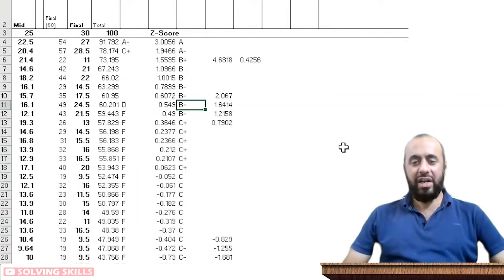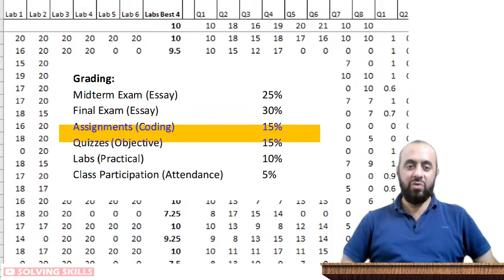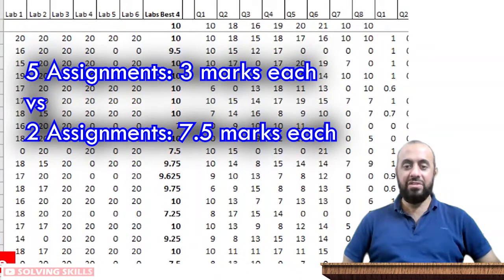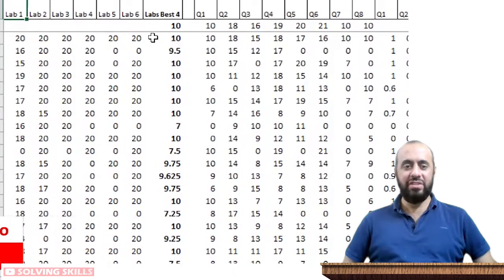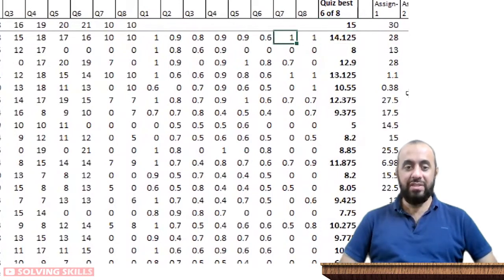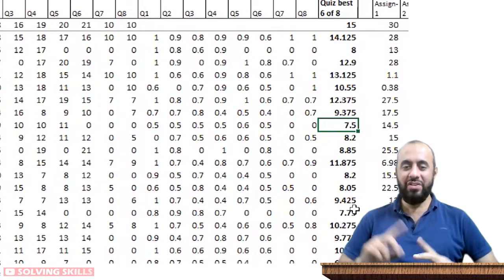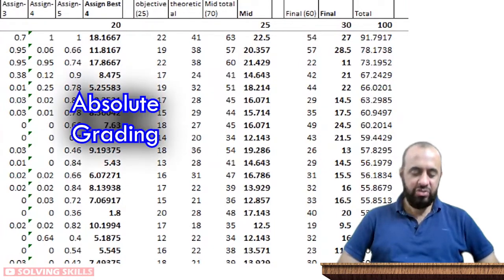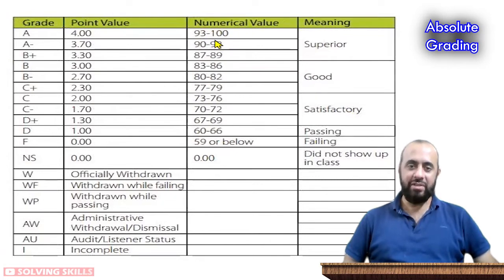How Relative Grading Saves You || Z-Score || University Grading || Absolute Grading Scheme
If you are starting university as a freshman student, you must watch this video to become aware of the grading methods and schemes. However, no matter if you are a student or a teacher, it is always good to know more about how university course grading works. The process of deciding between absolute versus relative grading is discussed here  in detail.

Topics:

0:00 Introduction
0:18 Why you need to know
1:29 Grading Scheme Example
4:07 Effect of few or many assignments
6:30 Grading Sheet Example
7:30 Best-of Grading
13:15 Absolute Grading
15:04 Reason for using Absolute Grading
16:54 Histogram Example
18:08 Grade Allocation: Absolute
19:20 Relative Grading Intro
20:22 Z-Score Calculation
21:08 Grade Allocation: Relative
27:55 Why Grading Well is Important

Domain: Higher Education

Topic: University Education
Channel: Solving Skills
Author: Muhammad Salman Chaudhry

Graphics Credits:

1.

2.